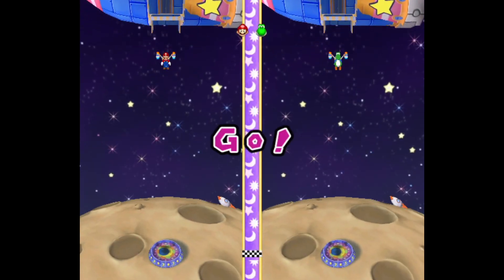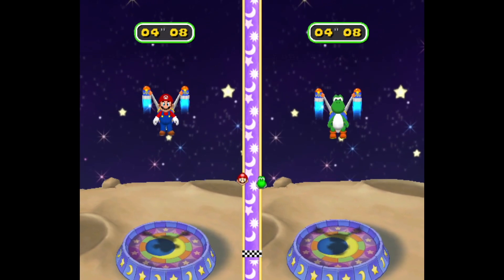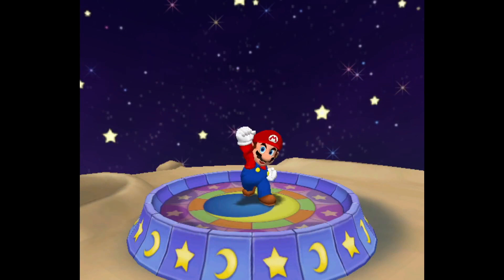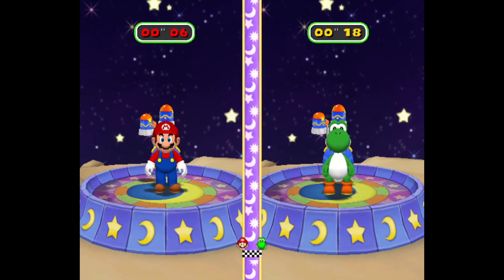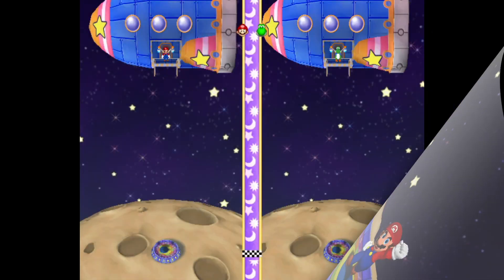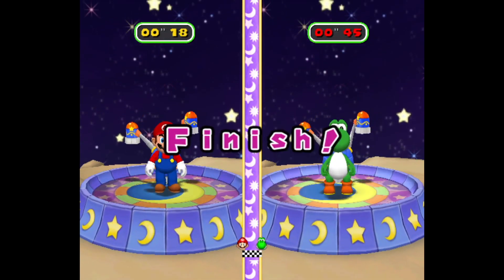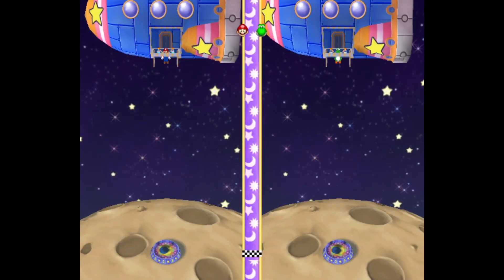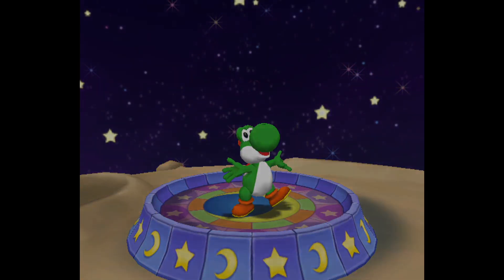Mario Party 6 Minigame Review-Lunar-tics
Welcome back to the 36th Mario Party 6 minigame review! Up today is the duel minigame Lunar-tics! Sometimes I feel like we're lunar-tics for still playing all these bad minigames. But let's see if today's is any better!